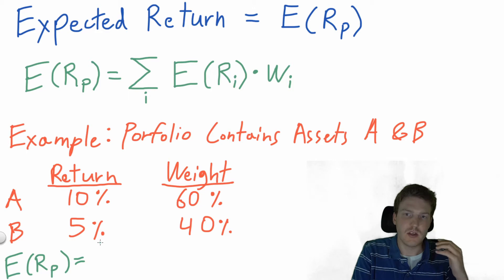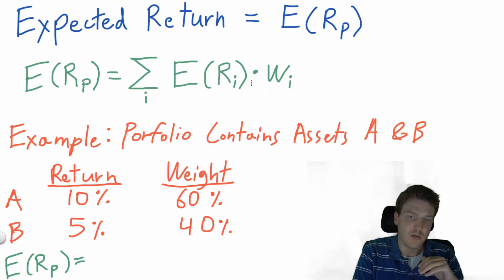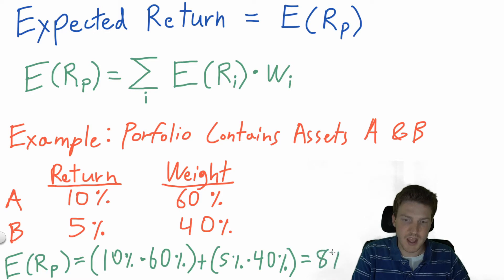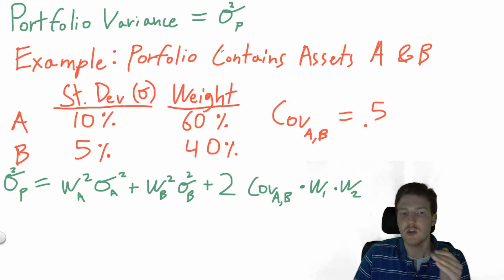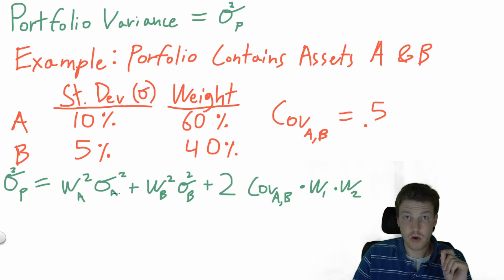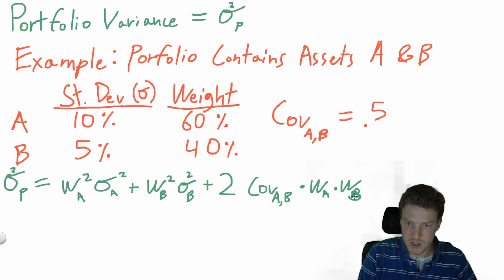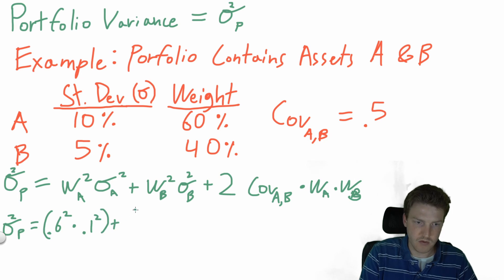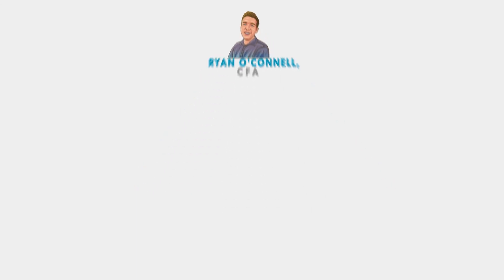Calculating Risk and Return of a Two Asset Portfolio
Ryan O'Connell, CFA, FRM shows how to calculate the risk and return of a two asset portfolio.

Chapters:
0:00 - Calculating Expected Return of a Portfolio
1:06 - Calculating Standard Deviation of a Portfolio